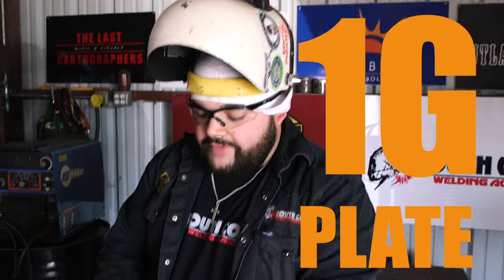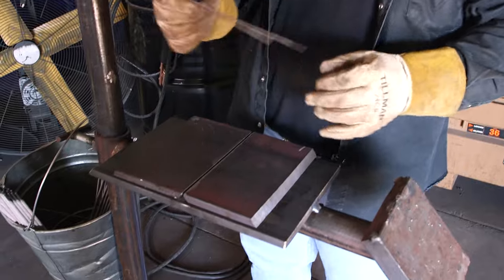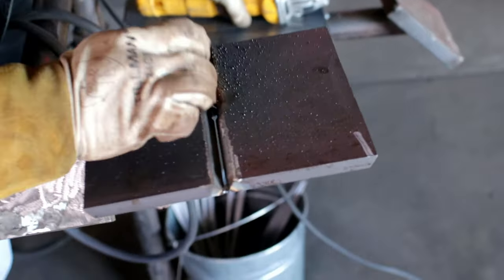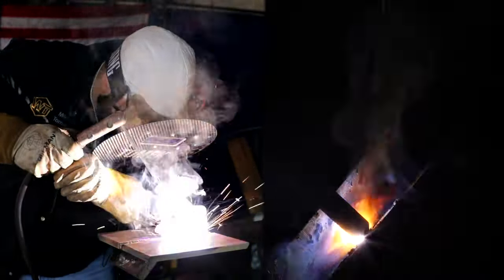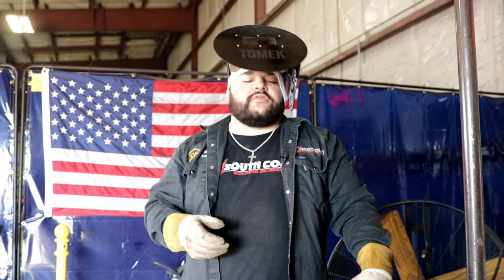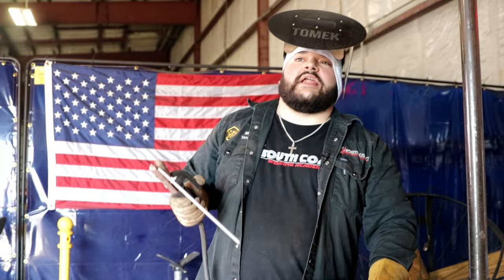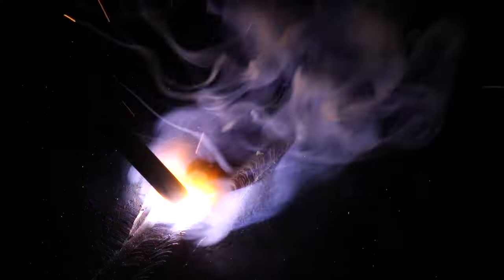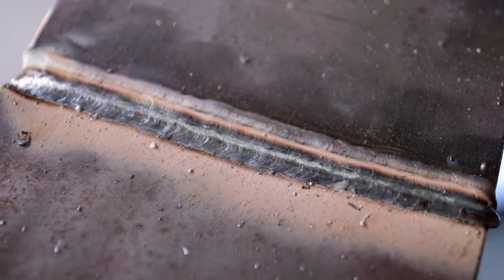1G Plate | STICK WELDING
Today WeldTube fills a request for a high school welding instructor who asked for more 1G plate welding videos for his students! Ask and you shall receive! What do you guys want to see on WeldTube!?